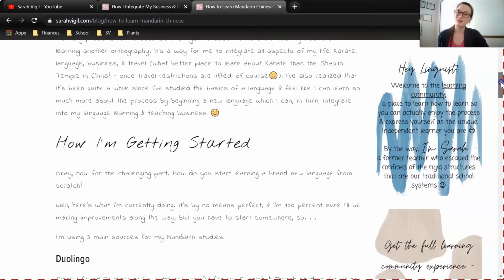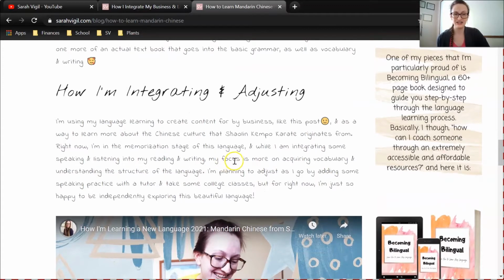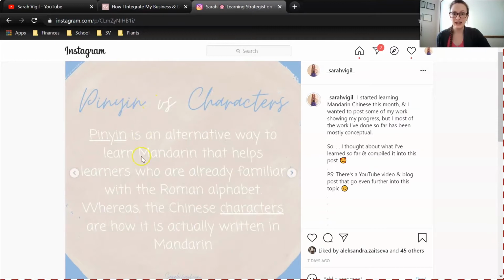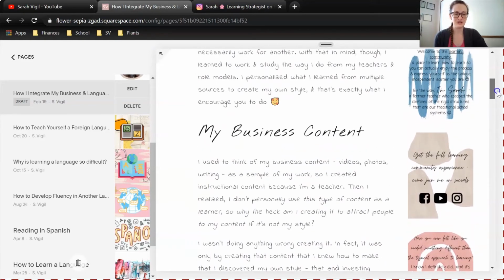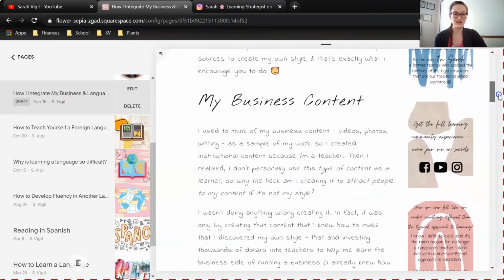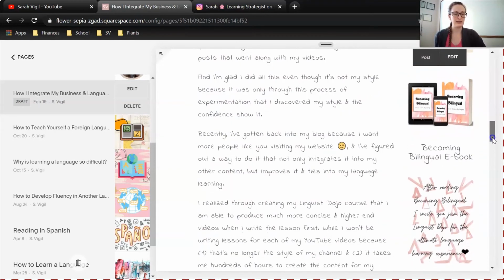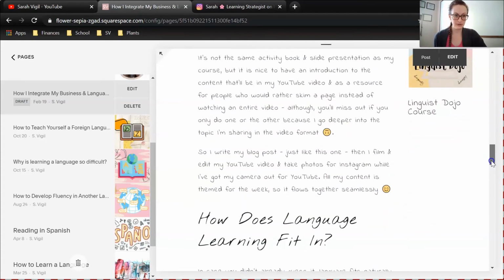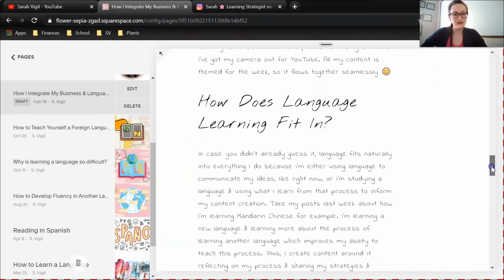How I Plan & Integrate My Content & Language Learning to Increase Productivity & Quality on YouTube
I finally figured out a way to not only, improve my content on YouTube, Instagram, and my blog, but improve my language skills as well. I'm so excited to share it with you 😊

SOURCES
YouTube non-copyright